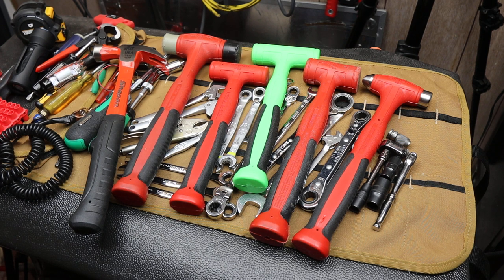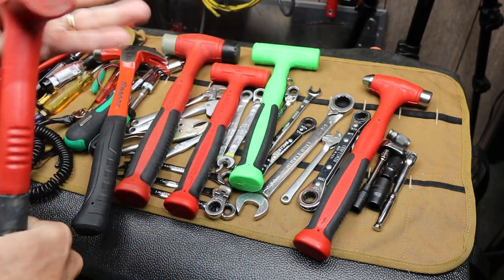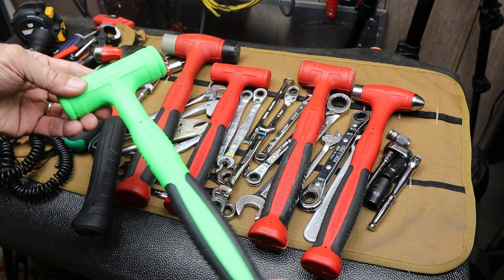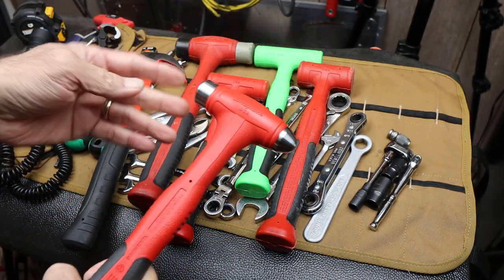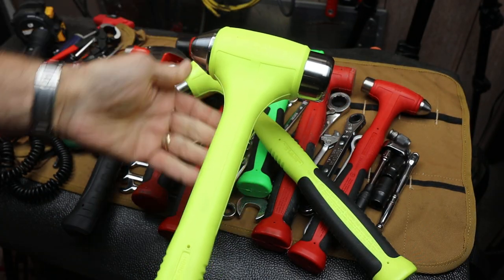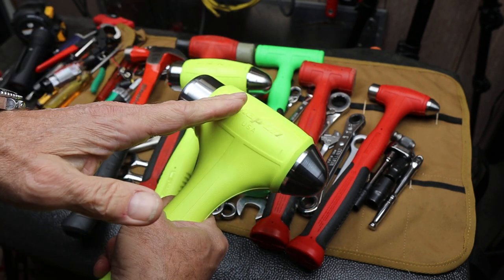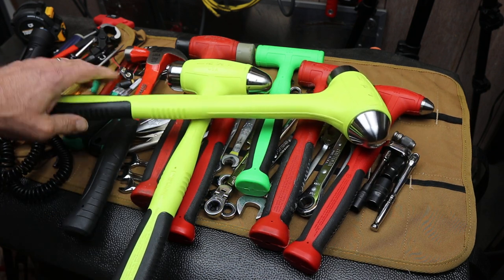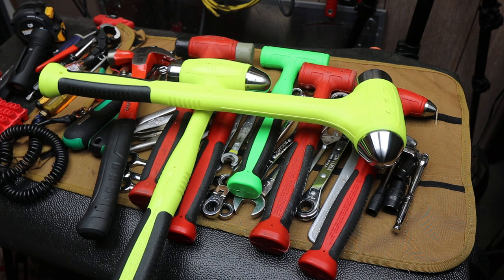Snap On Hammers: Whats the BIG deal? The experience? The comfort? The effect? The color? Share...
Snap On Hammers are nothing short of amazing. Compared to many other designs and brands, there are small differences that make big changes in comfort, striking power, hammer safety, and dead blowing.  Share you thoughts and experiences with quality hammers. Such simple striking tools sure do have a lot of brand-centric fans. And I fit nicely in to the Snap On box.